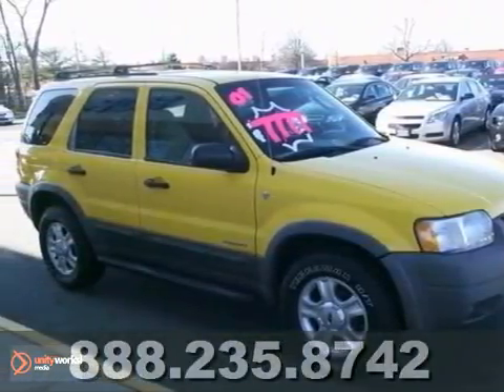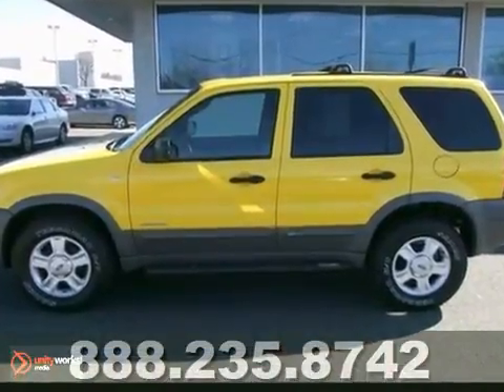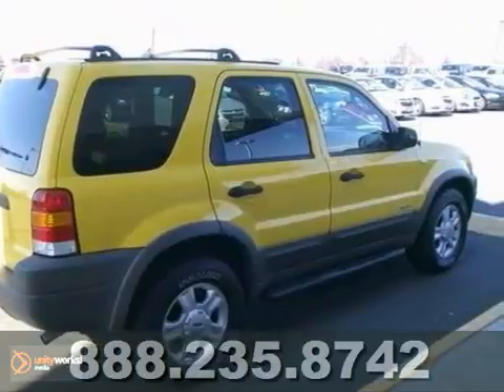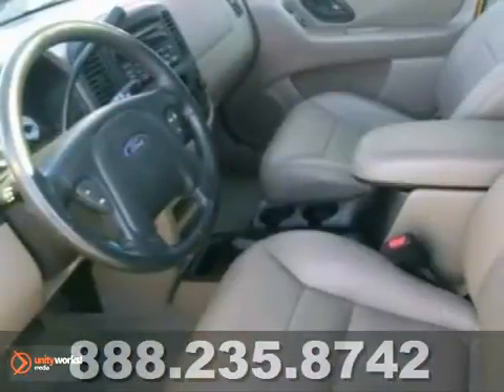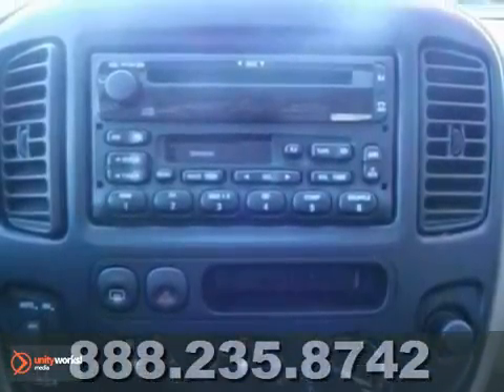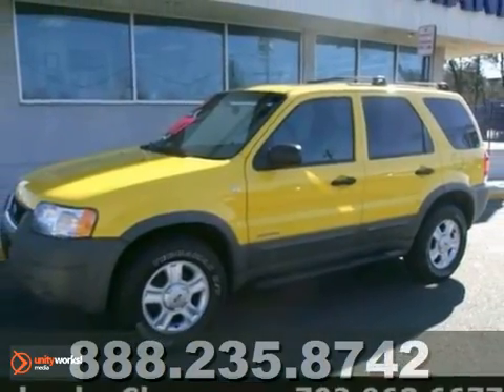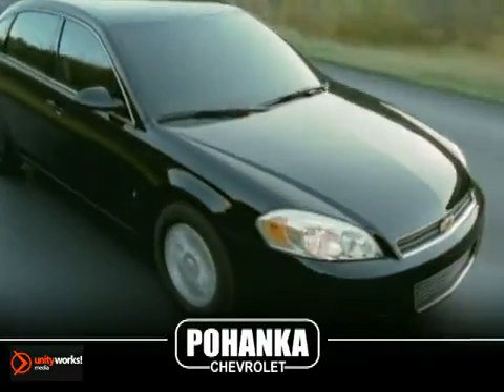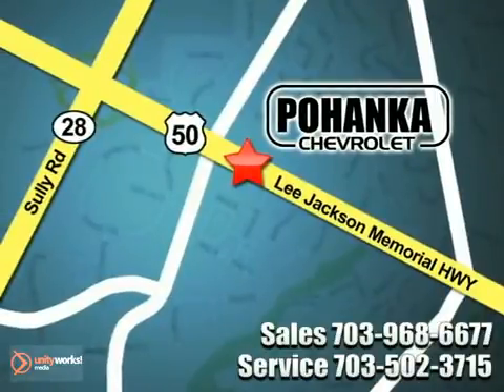2001 Ford Escape TC6194615A in Chantilly VA Washington-DC, - SOLD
SOLD - If you are looking for real value on a great used car, Pohanka Chevrolet in Chantilly VA invites you to come in and test drive this 2001 Ford Escape, stock# TC6194615A. We are conveniently located near Chantilly VA Washington-DC, MD and known for our great selection, reliability and quality. Come take a look at this 2001 Ford Escape today.

13915 Lee Jackson Hwy
Chantilly VA Washington-DC MD, 20151